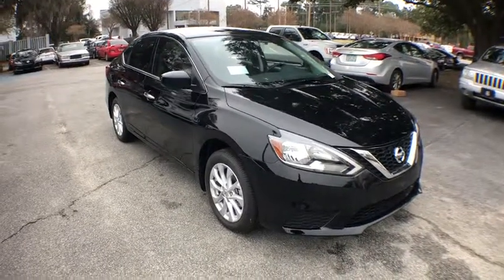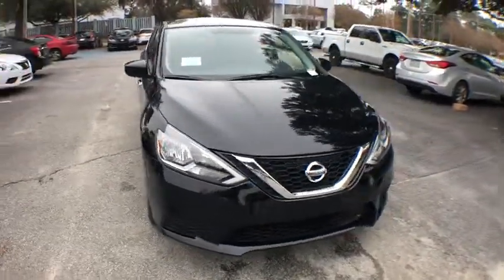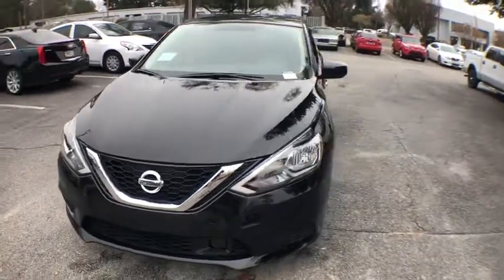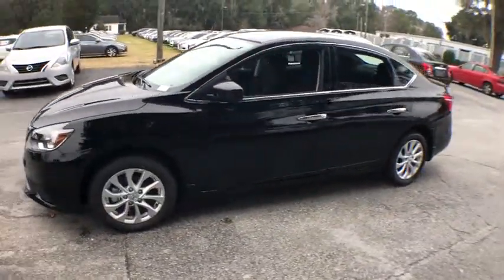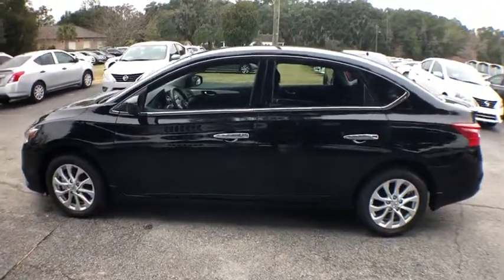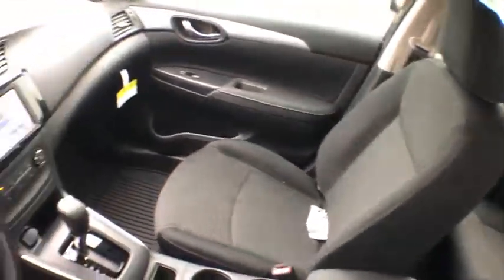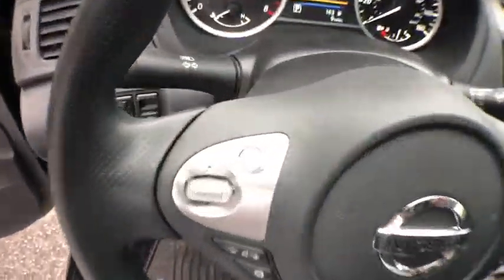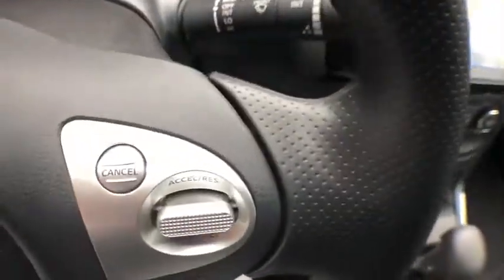2019 Nissan Sentra Pooler, Bluffton, Statesboro, Hinesville, Savannah, GA KY220668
Super Black N 2019 Nissan Sentra available in Savannah, Georgia at Vaden Nissan. Servicing the Pooler, Bluffton, Statesboro, Hinesville, GA area.